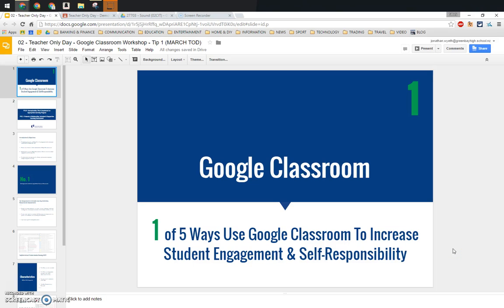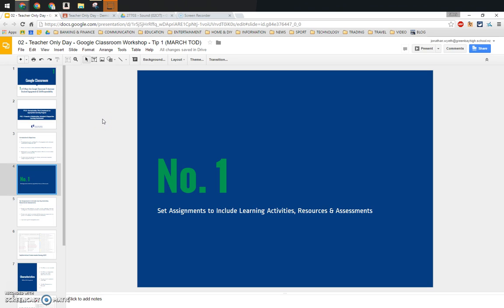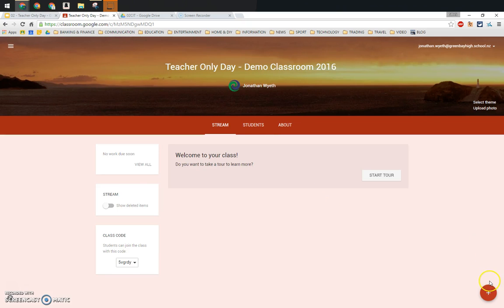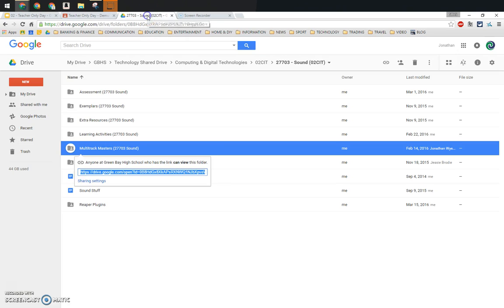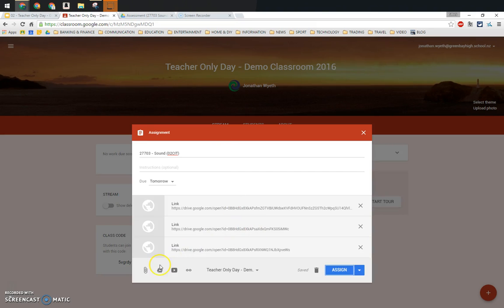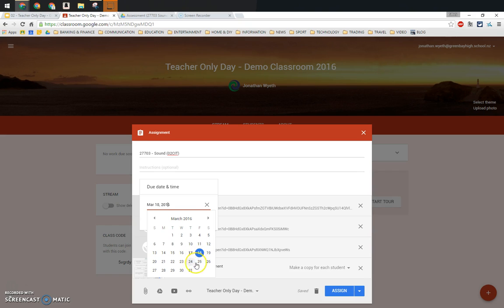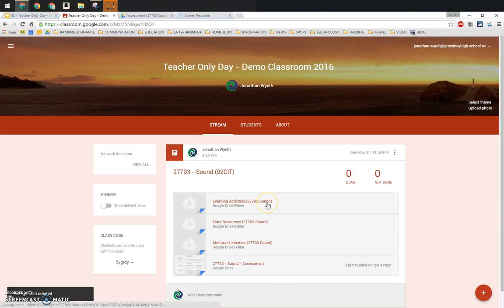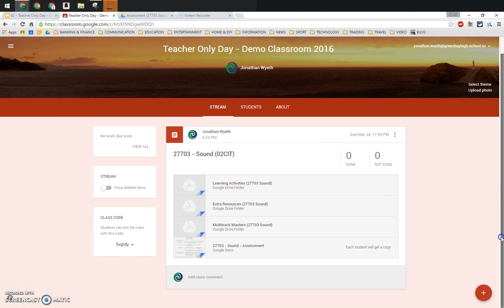Google Classroom - Setting Up Assignments for Whole Topics (Green Bay High School)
Many people would argue that Google Classroom is not capable of replacing a traditional LMS - I would argue it can with the right set up.

Great Google Classroom use stems from great file management in Drive. Once I have this there is no reason I cannot set up entire projects and topics of work including assessments using only 1 assignment.